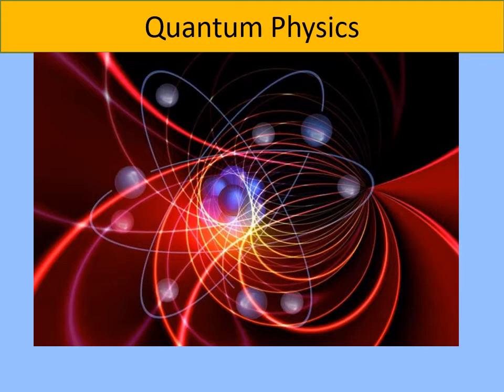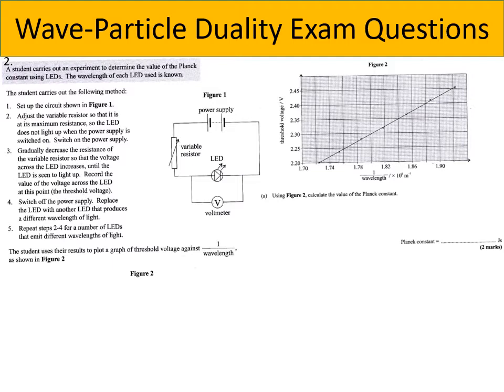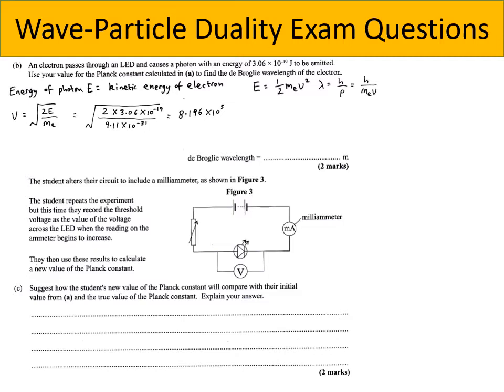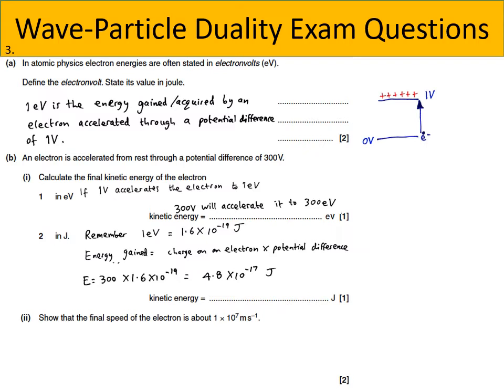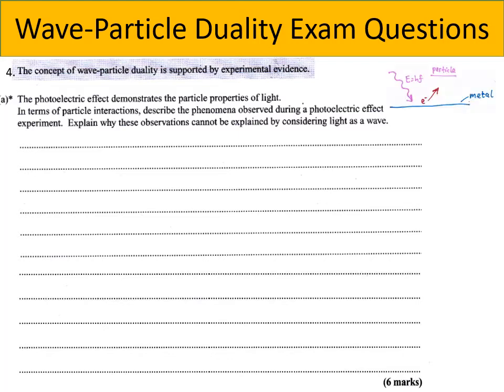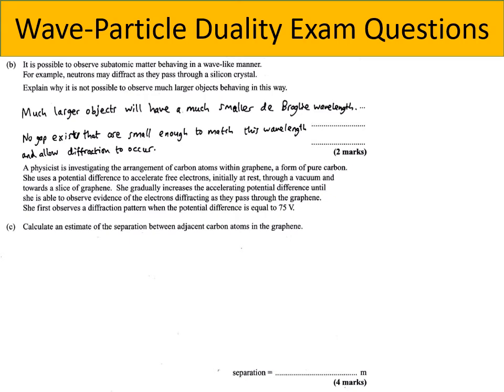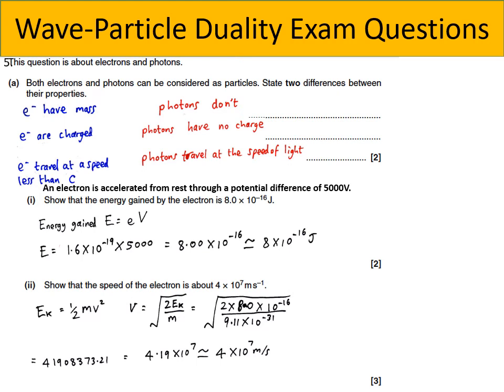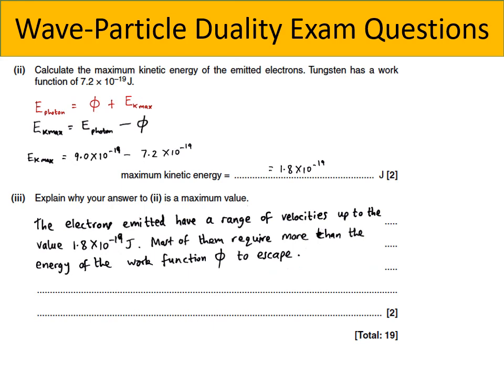A LEVEL PHYSICS: WAVE PARTICLE DUALITY PAST EXAM QUESTIONS VIDEO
This video goes through some past exam questions on wave-particle duality and de Broglie's wave equation. The questions also link in other topics from quantum physics including the photoelectric effect and determining Planck's constant through the use of LEDs  of different colours.